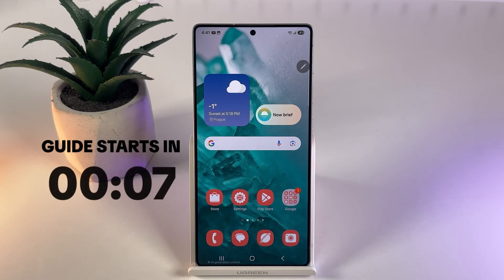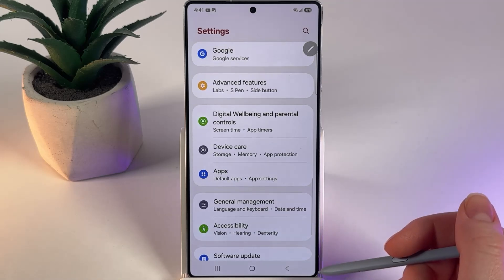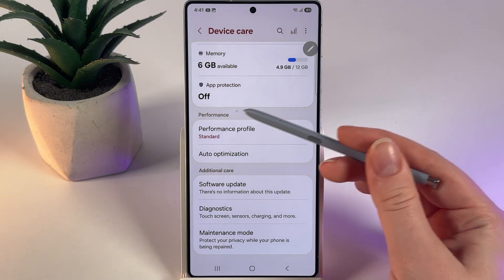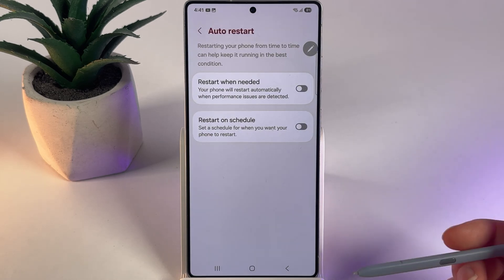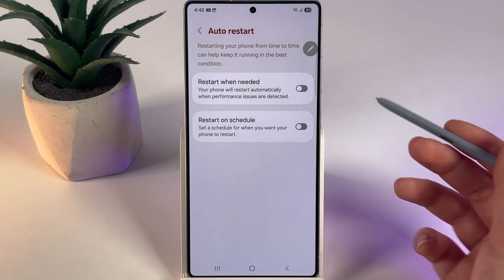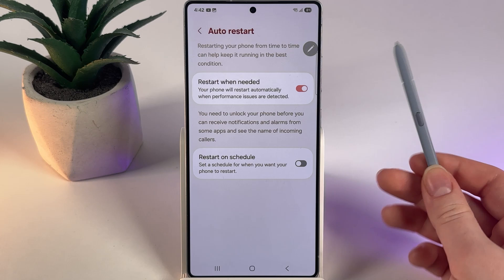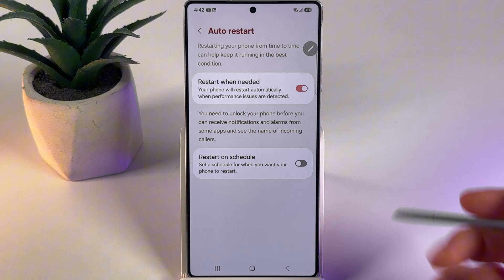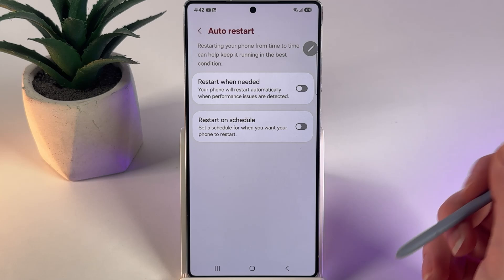Samsung Galaxy S25 Ultra Guide - Enable & Disable Auto Restart Feature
Discover the simple steps to manage the performance of your Samsung Galaxy S25 Ultra by enabling or disabling the Auto Restart feature. In this video, I'll guide you through the critical settings in your device to ensure it operates smoothly and efficiently. Expect practical tips on scheduling your restarts to match your lifestyle, ensuring your device delivers optimal performance when you need it most.

This video also covers the following topics:
- Enable Auto Restart in Samsung Galaxy S25 Ultra for Better Performance
- Auto Optimization Guide: How to Manage Auto Restart on Samsung Galaxy S25 Ultra
- Master Your Samsung Galaxy S25 Ultra: Turning Auto Restart On and Off